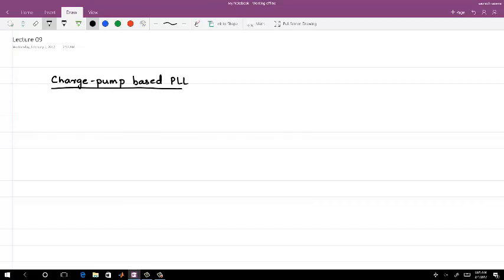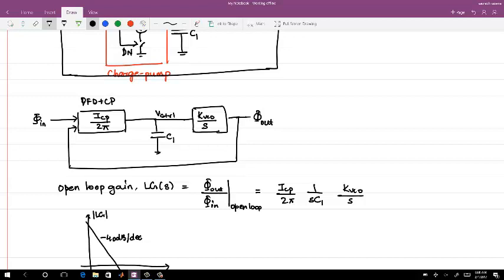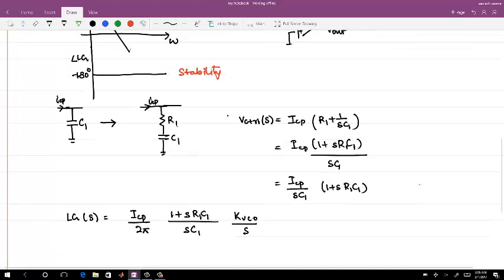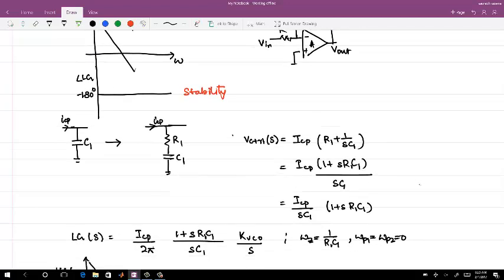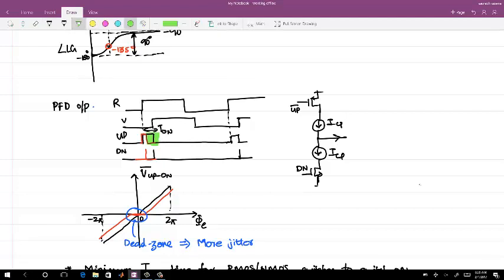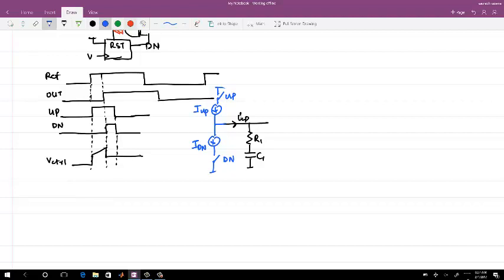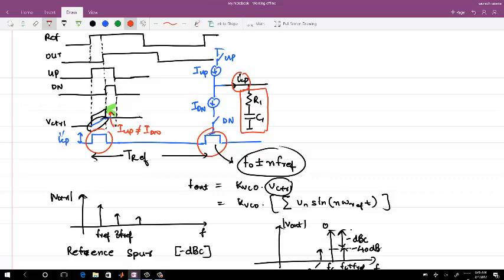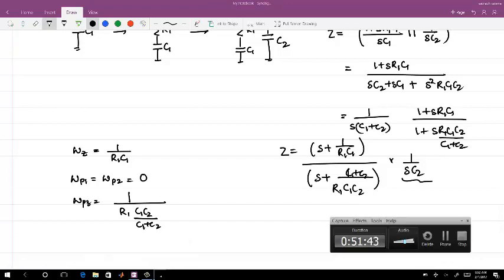Charge pump PLL cont